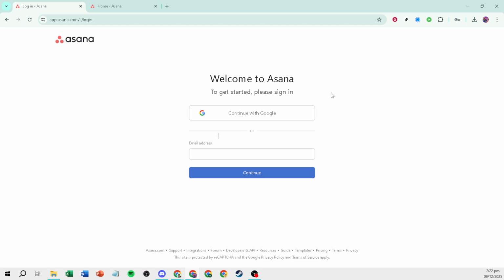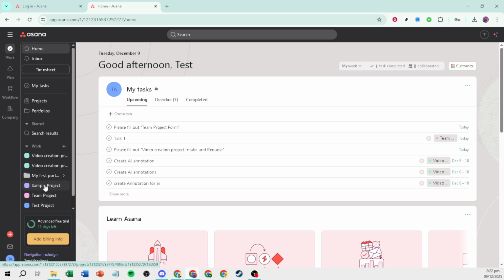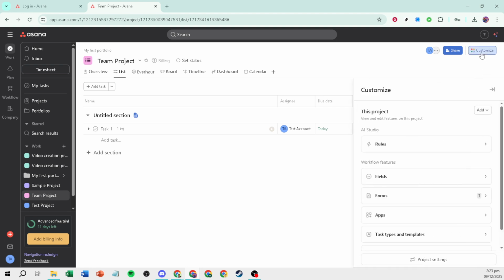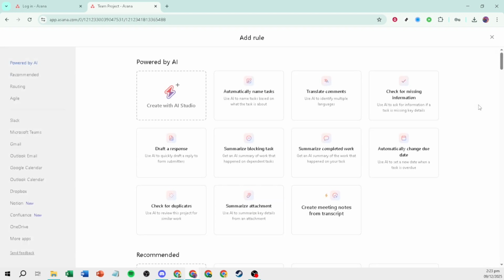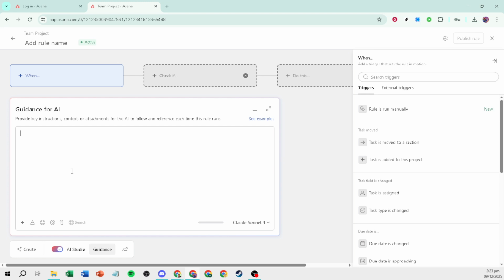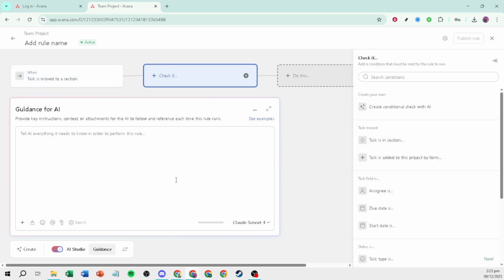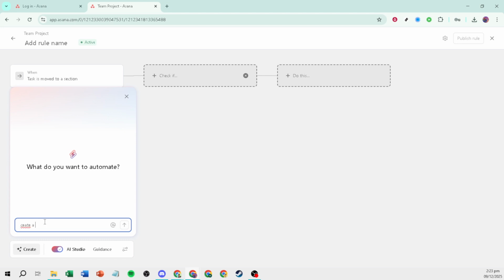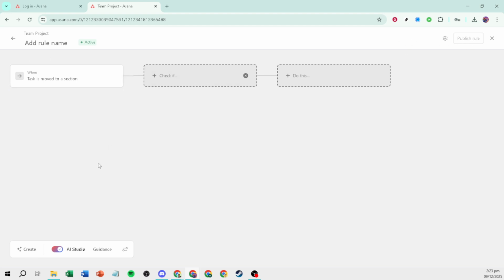How To Automate Workflows In Asana Using Ai [2025 Guide]